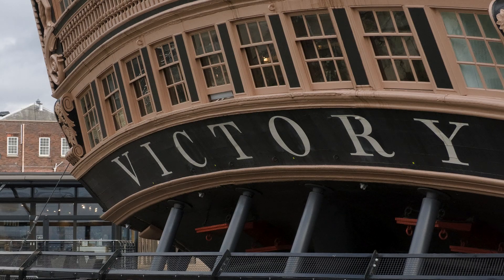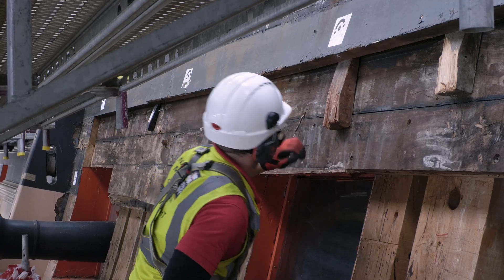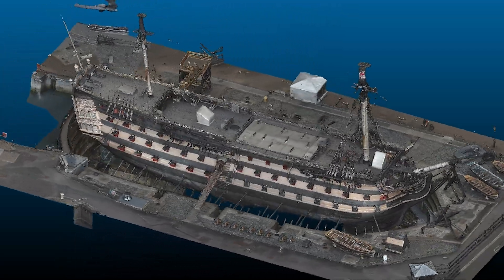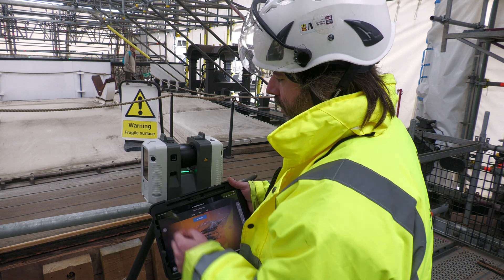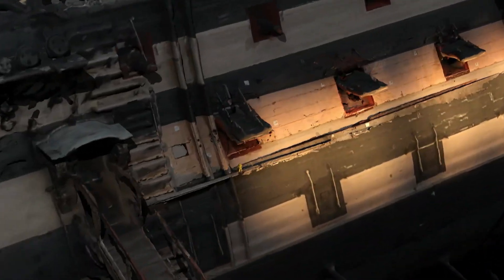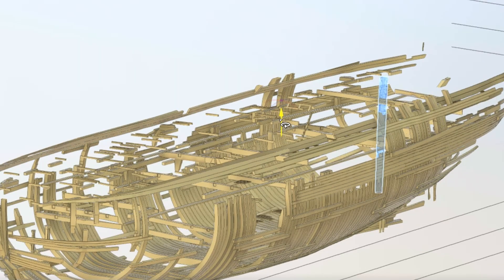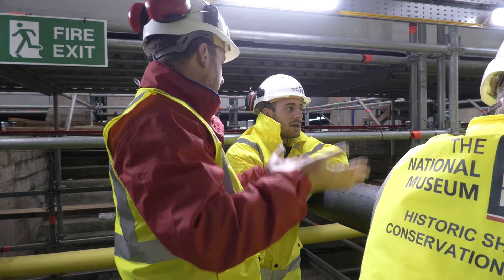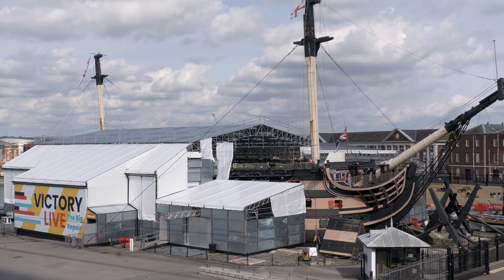HMS Victory – Using state of the art technology to document and repair HMS Victory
Welcome back to our three-part series on HMS Victory, the iconic warship that stands as a testament to naval ingenuity and historical significance.

This series aims to provide a unique perspective on this iconic ship covering the craftsmanship, engineering and pioneering modern technologies preserving her for future generations.

Our second video explores the use of state-of-the-art technology in documenting and repairing HMS Victory, revolutionising the way we approach her restoration. In this video, we delve into the cutting-edge tools and techniques to meticulously document every detail of the Victory. From 4D scanning and digital modelling to advanced materials analysis, discover how technology is providing unprecedented insights into the ship's structure and guiding her careful restoration.

Want to learn more? Visit Portsmouth Historic Dockyard and watch the conversation team in action. Access the scaffold surrounding HMS Victory and get up close to the painstaking work taking place to preserve her.

NE7EM3CKKYLX9T50, FJLZHJ1P6RZYESDH